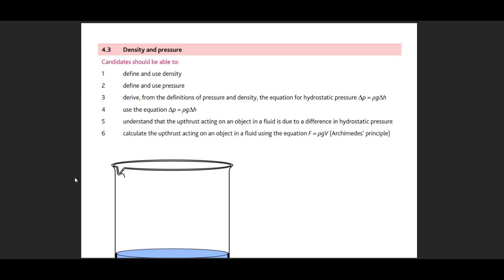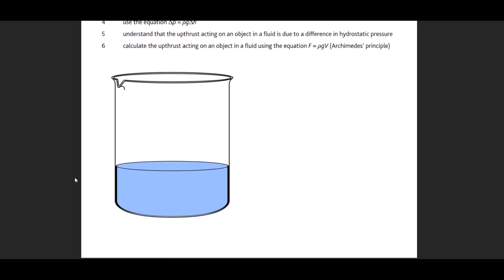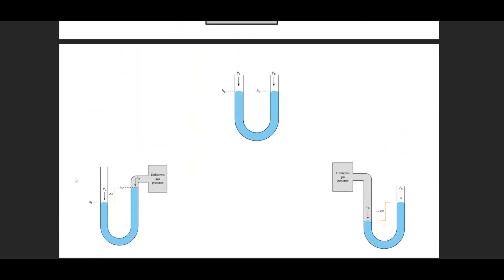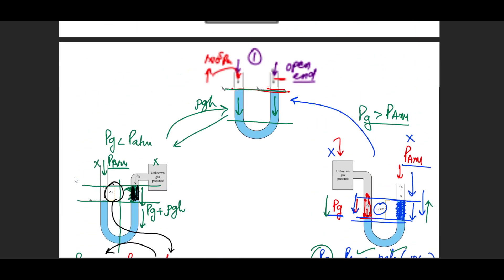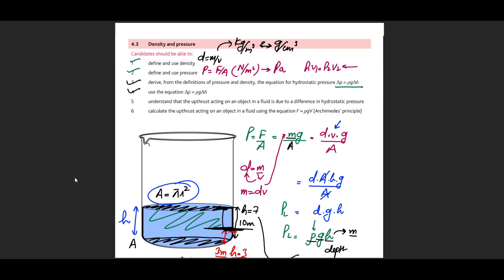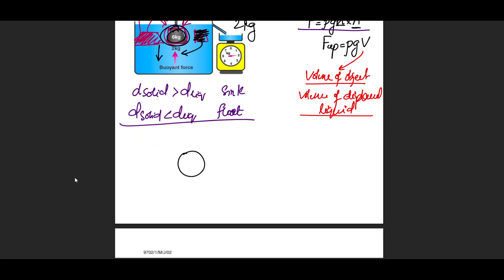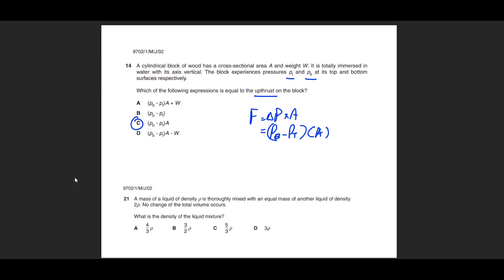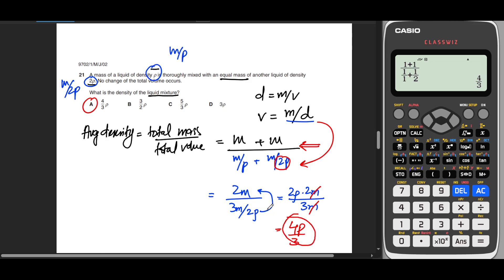A1 - Pressure Archimedes Principal Up-Thrust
In this video you will find the concept of Density and Up-Thrust. Archimedes Principal is also discussed with solved questions.